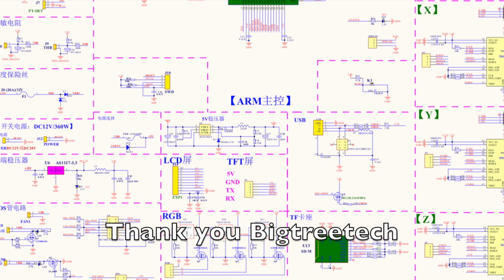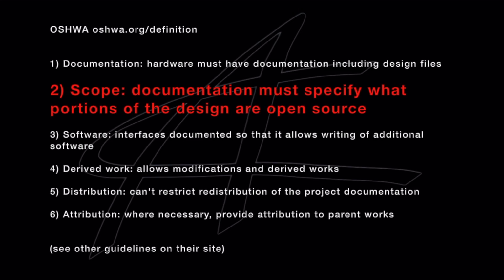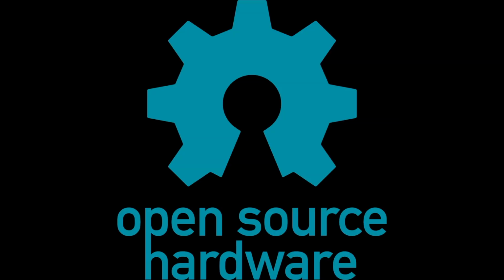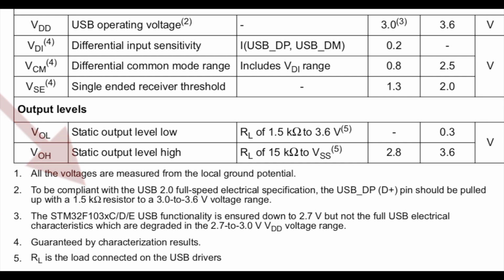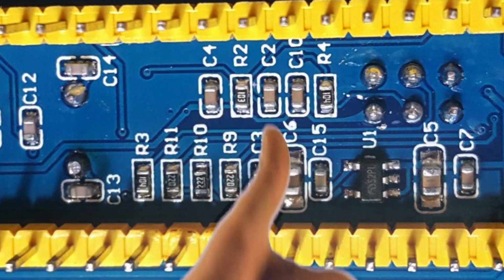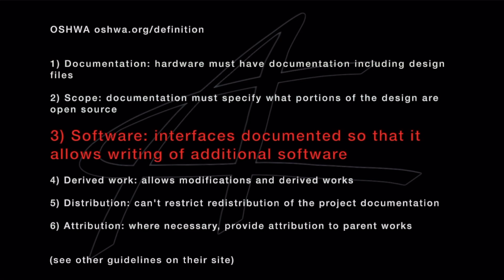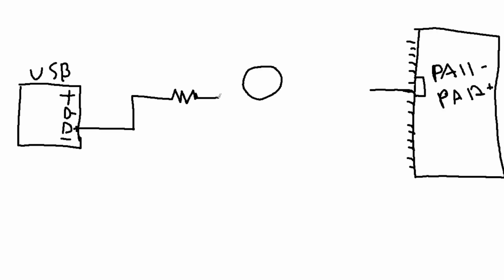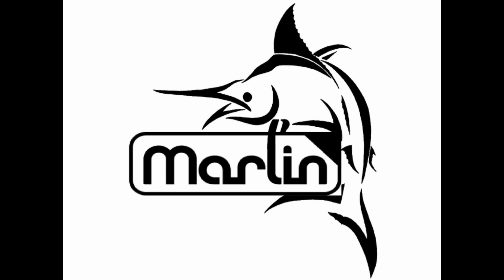Rant: If you say 'open source'... open the source please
It's not just a marketing buzz word. Hopefully this vid can be a resource for companies that are trying to become compliant, and companies that are 'on the fence' about it.  Open source is very important to the development and continuation of the desktop 3d printing industry.  So much so that it has become a marketing buzz term that is applied without even complying with it.  I wanted to provide examples of how much easier open source makes life for the tech-people involved. And to make sure that the term 'open source' does not get diluted to the point that it has little meaning.

As I get to various boards in the future, I will make it a point to praise the manufacturers that are making the effort and supporting the community and industry.  Thank you to the good guys.

(P.S. I do my best to use 'labeled for reuse' or free/open graphics and provide attribution for all the graphics I use for these vids, but some of them were a bit tough to track down, so general URLs are provided as source, as some of them were pulled from actual online discussions to use in real-world examples under fail use)